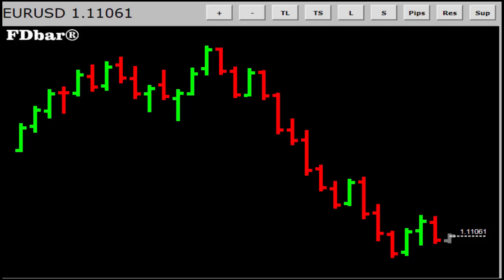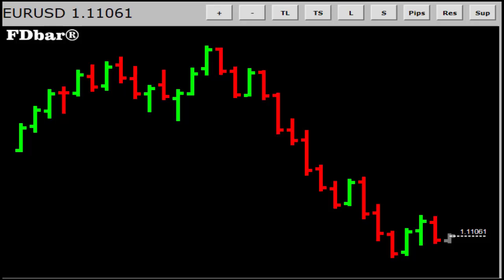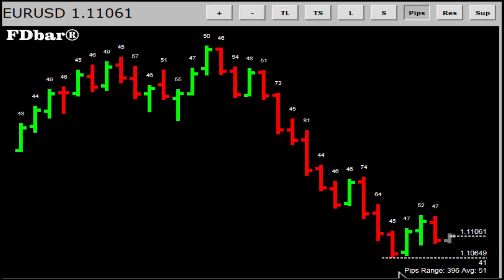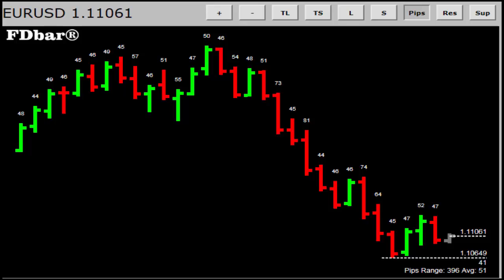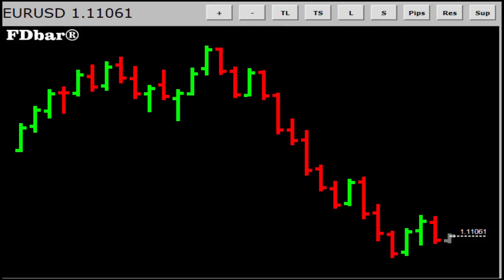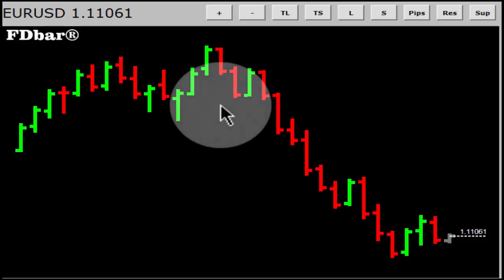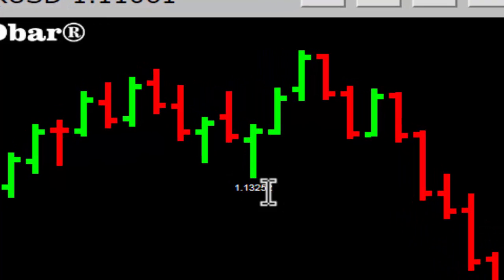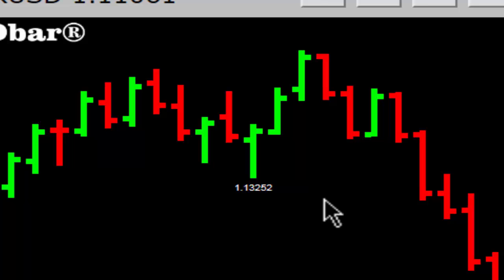FDbar® key elements